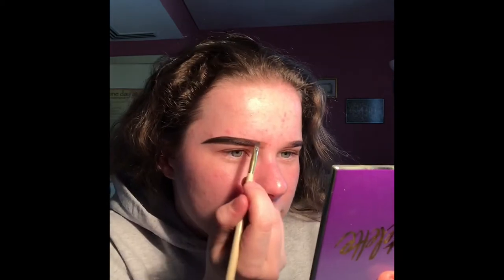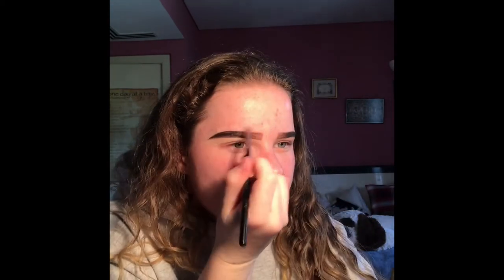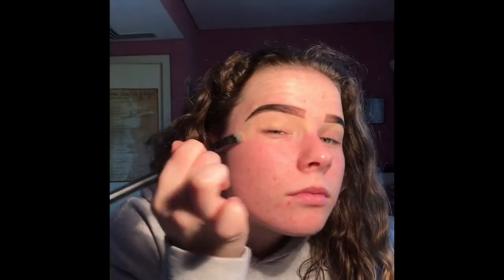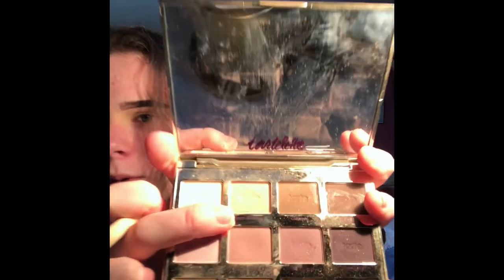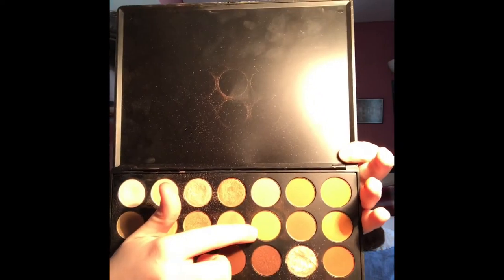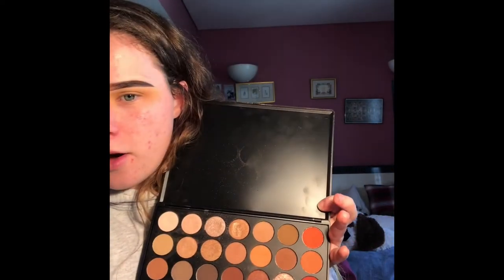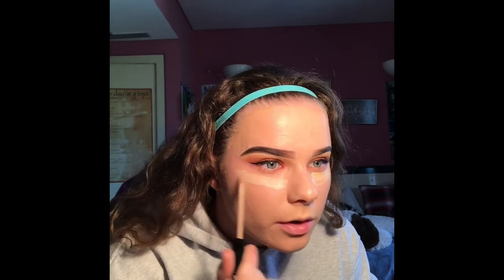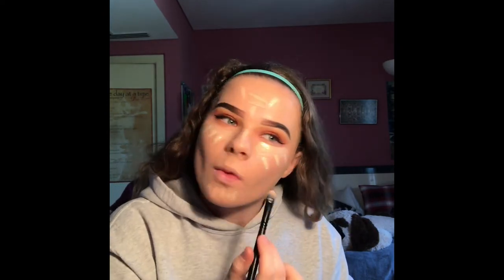Glam Makeup Tutorial - First Ever Video!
Hello loves!
Here is my first ever video posted on Youtube! I promise the quality, content and editing will improve as i learn what i am doing.

Eyebrows: Anastasia Dipbrow- Ebony
Concealer: Naked skin- fair neutral/ Mac pro-longwear- NC15/ Maybelline fit me- 15
Eye primer- Mac paint pot- Soft ochre
Eyeshadows- Morphe 350/ Anastasia- Modern Renaissance/ Tarte - Amazonian
Liner- Stilla- waterproof/ Loreal superstar liner
Mascara- Maybelline/ Rimmel
Primers- Maybelline- pore eraser/ Nivea men- after shave balm
Foundation- Superstay 24hr/ Moreal- Inffallible
Powder- Laura mercier under-eye brightening powder
Bronzer- Benefit- Hoola/ Urban Decay- Beach bronzer
Highlight- Anastasia- Mood child
Lipliner- Kylie- Malibu
Liquid lipstick- Kylie- Malibu